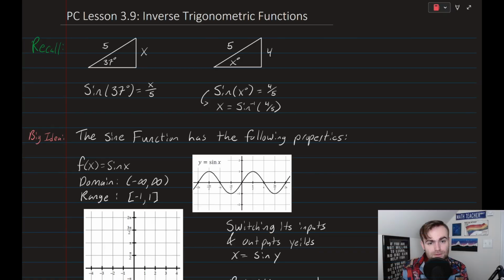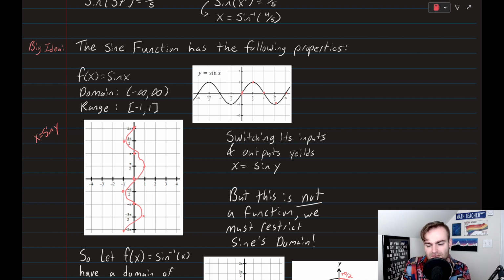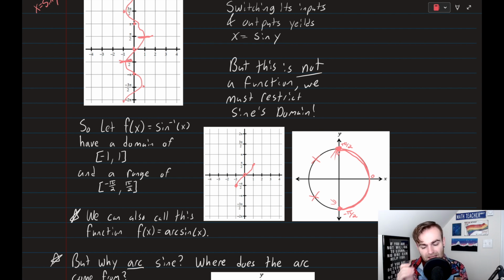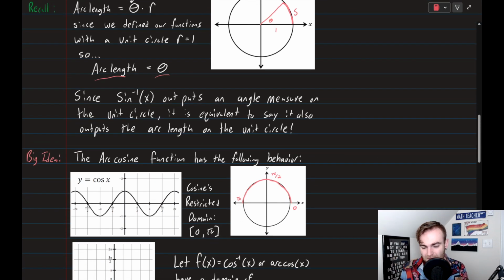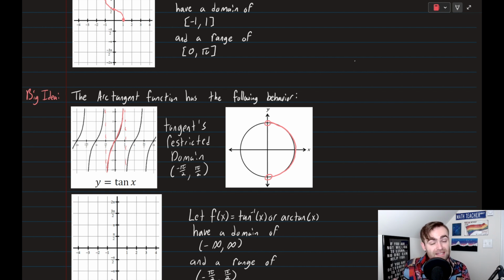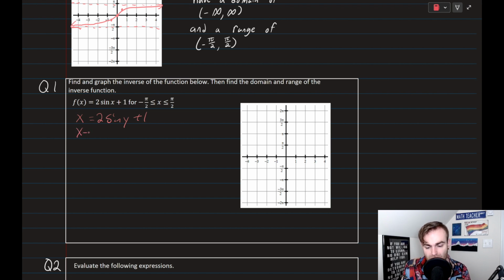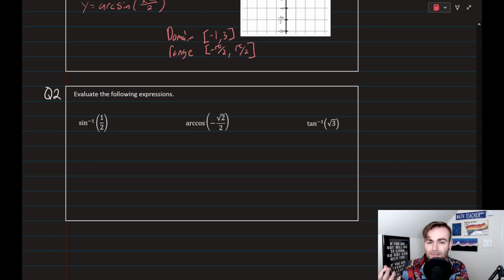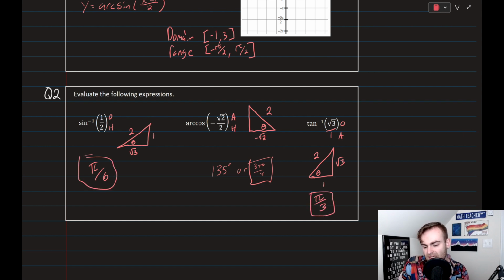Precalculus 3.9: Inverse Trigonometric Functions